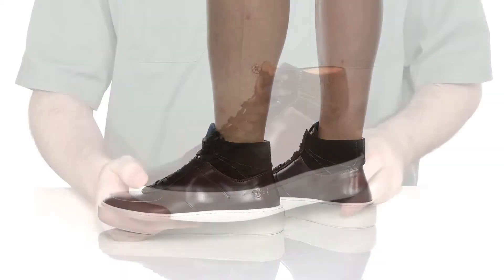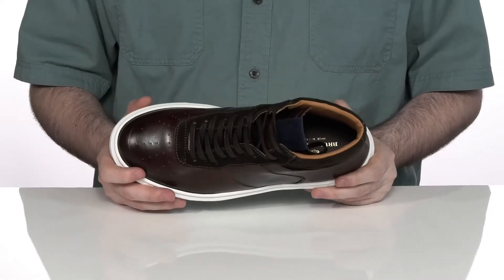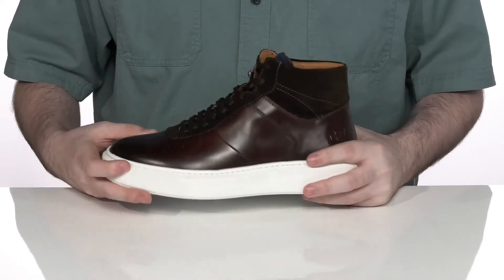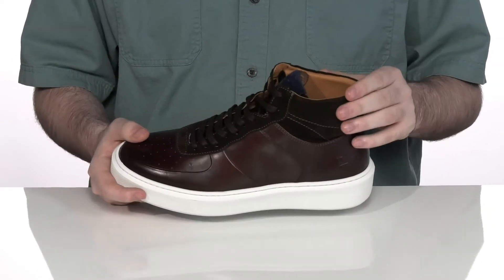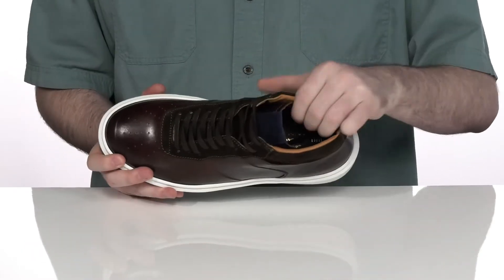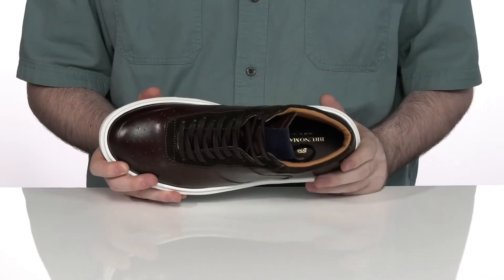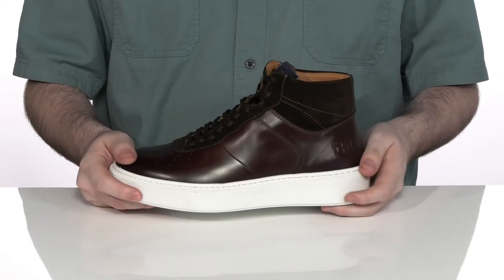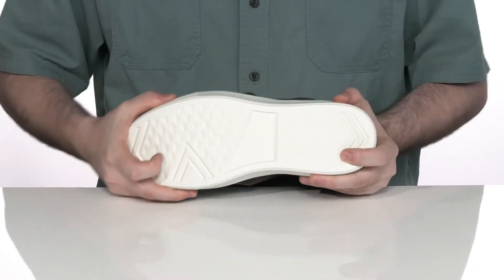Bruno Magli Festa SKU: 9598867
Adding both style and class to your weekday look, the Bruno Magli&reg; Festa sneakers are on point for every occasion.
Comfort sockliner molds to your foot with padding in the heel for ultimate cushioning at heel-strike.
Leather upper, lining, and footbed.
Synthetic outsole.
Imported.
Made in Italy.